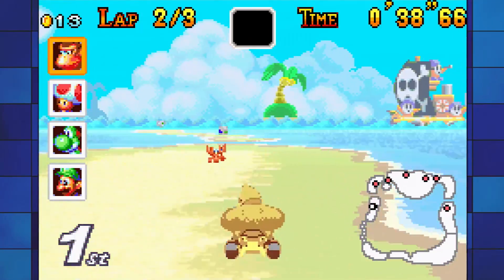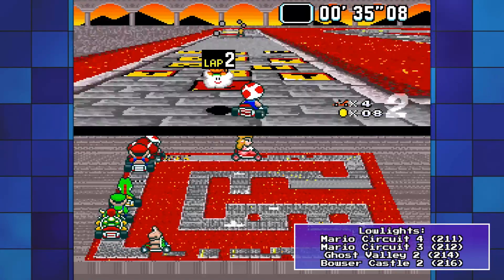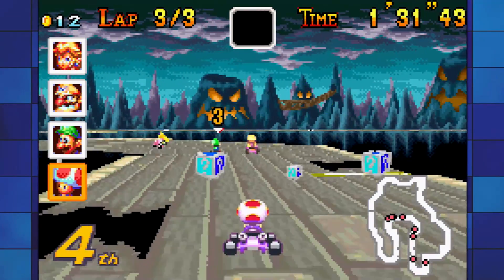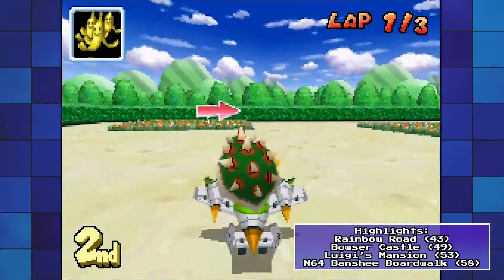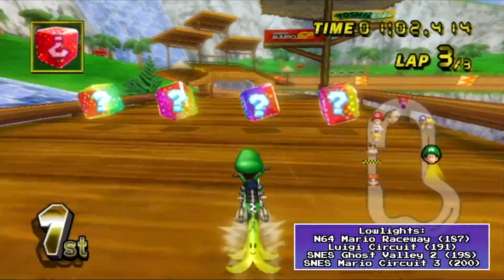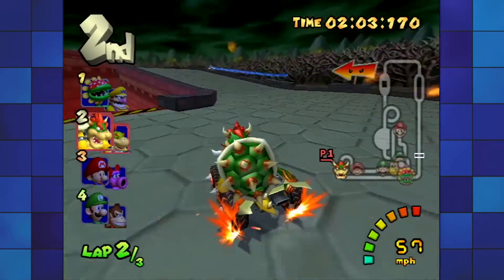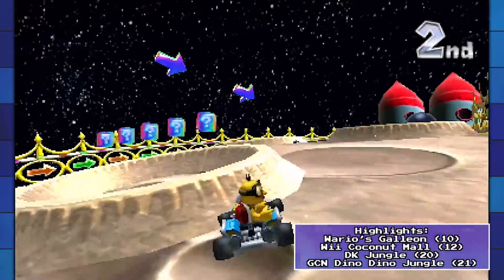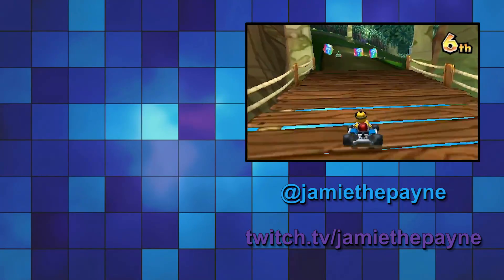Using Math to Find Out Which Mario Kart Game Has the Best Tracks (All Games Ranked)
Ever wondered which Mario game has the best track selection? In this video, we're gonna use maths to figure out which one does!